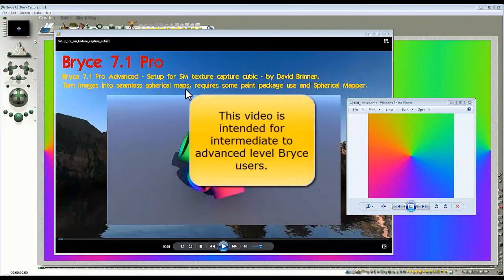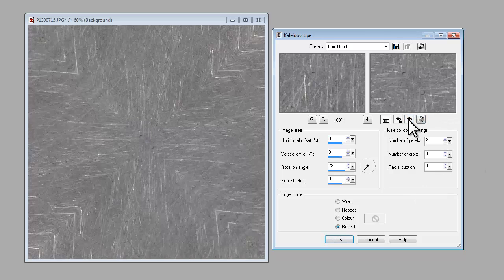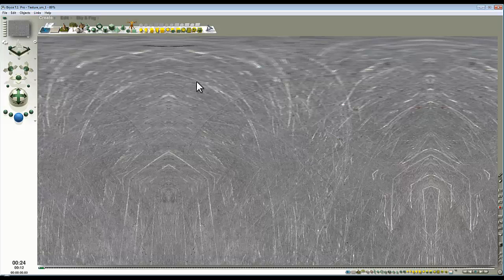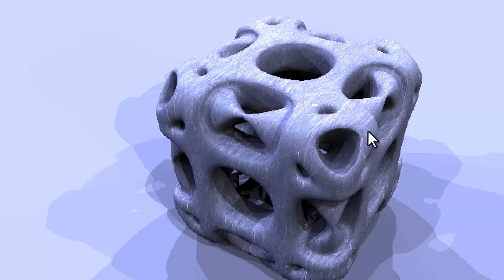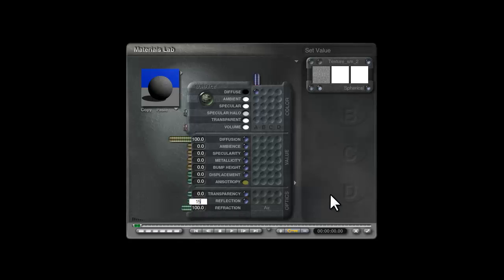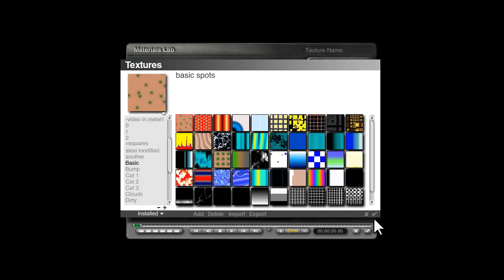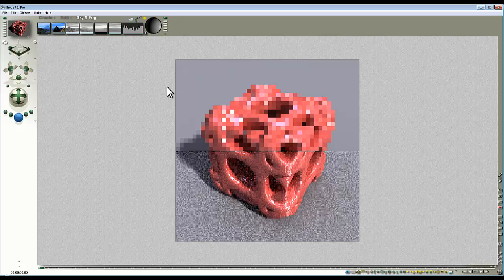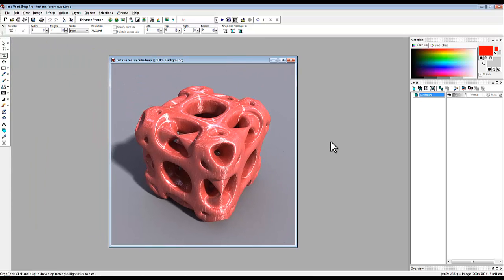Bryce 7.1 Pro Advanced - Using the texture capture cubic setup example - by David Brinnen.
This tutorial is part of a series and it would probably be a good idea to watch this video first.